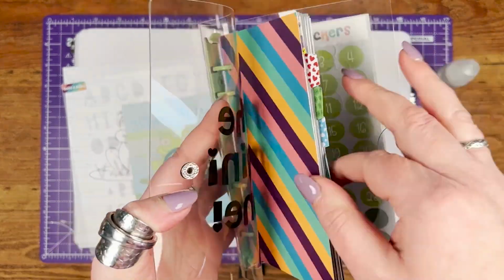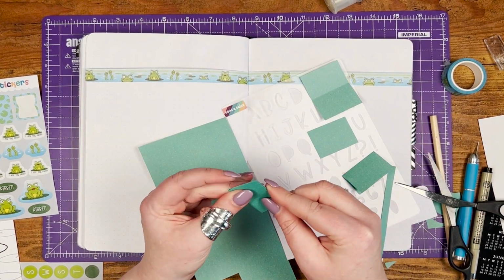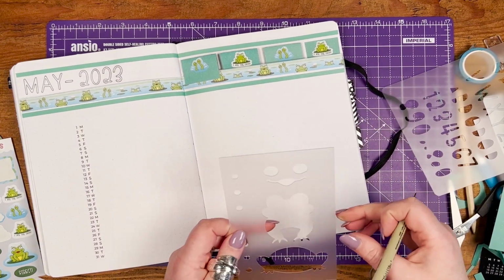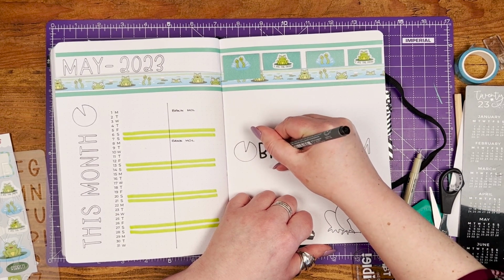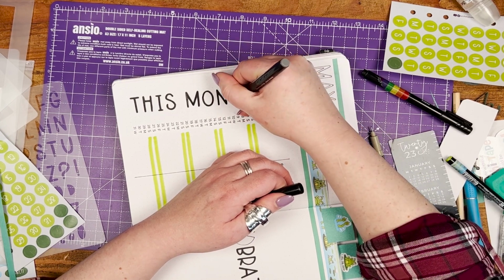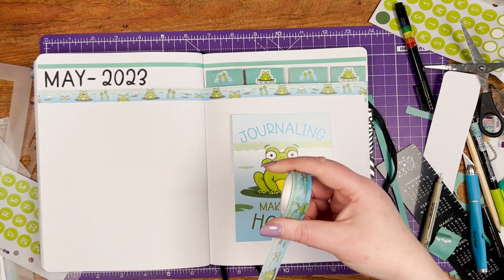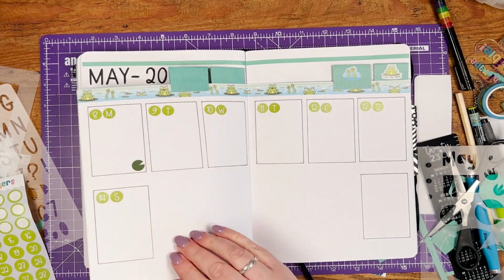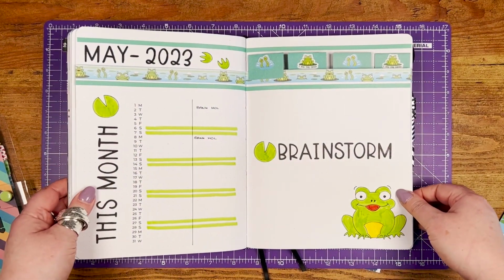Plan With Me - May Monthly AKA The One Where Jo Messes Up!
There are some days when your journal set-up just doesn't go to plan. This was one... But at least I get to show you how I fix things when I royally fluff up!

➡️ GET A FREE 2023 HABIT TRACKER!

Want a freebie? for all the details!

➡️ SUPPLIES USED:

I used the following stencils:

MO47 - Eat the Frog Mini One Stencils
DS08 - Eat the Frog Font
B5 Rainbow Stencils

For more information about our range of bullet journal stencils, visit our stencil FAQs

I also used the following Oops a Daisy supplies:

Eat the Frog - Mini One stickers, Washi and Pen
Vertical Number Washi Tape
Vertical Days Washi Tape

All of the Mini One items are only available to our monthly box subscribers.